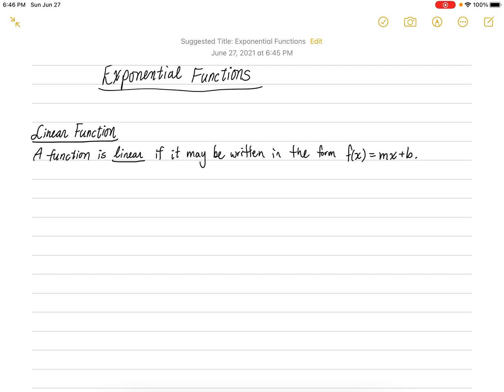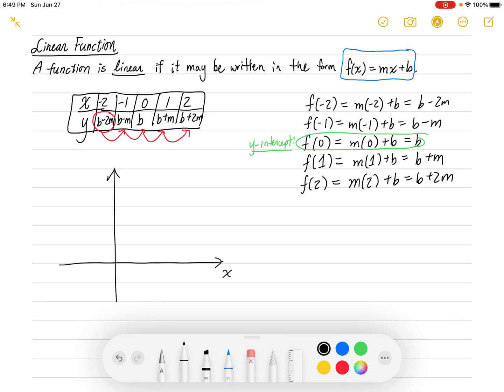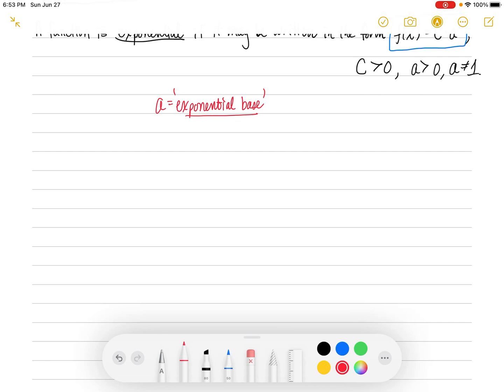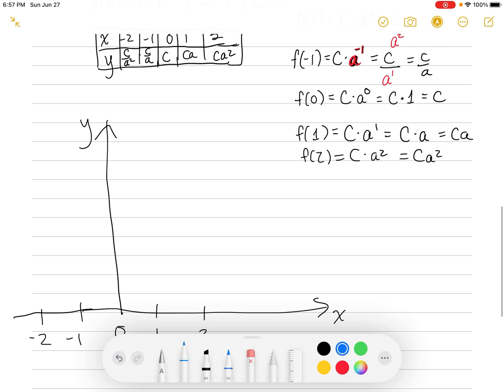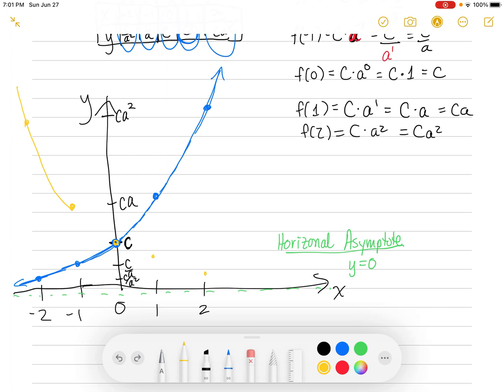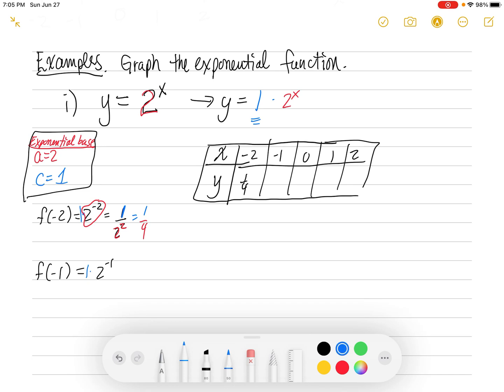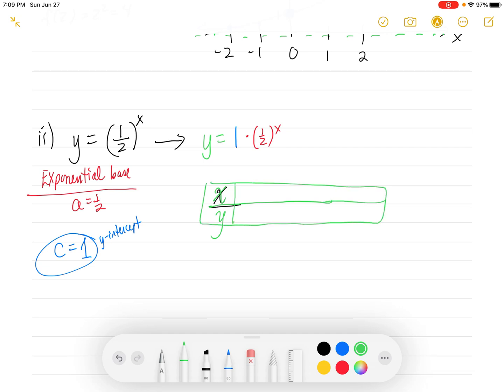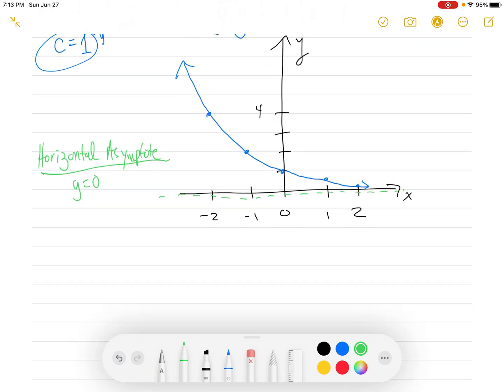5.3 - Exponential Functions, part 1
*Comparison between Linear and Exponential Functions